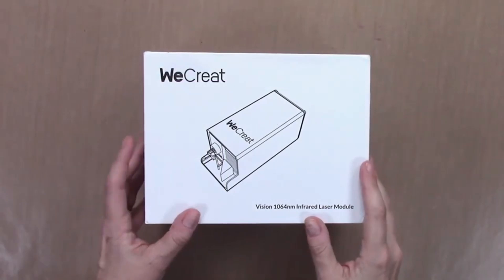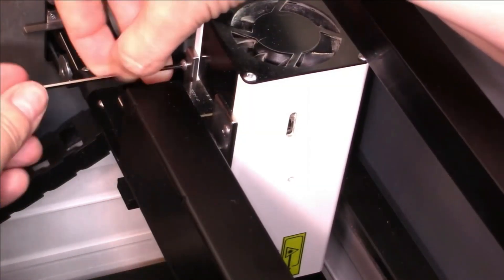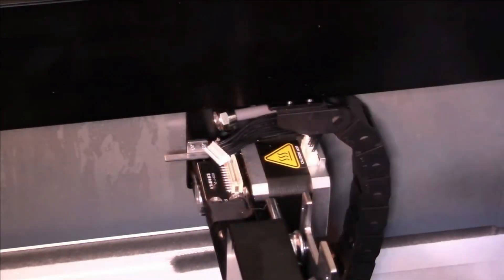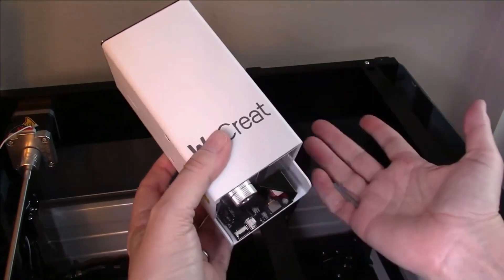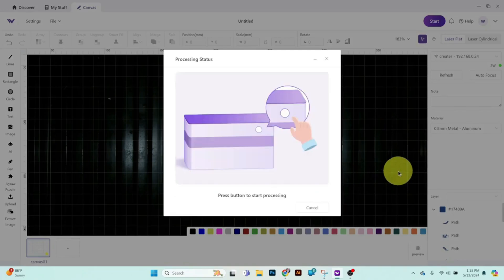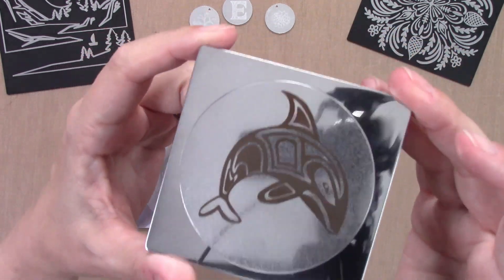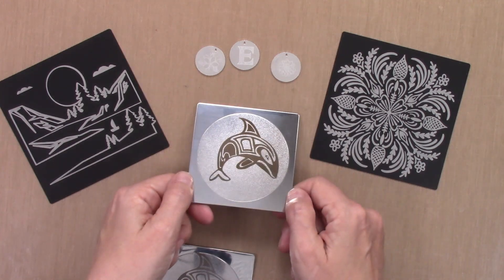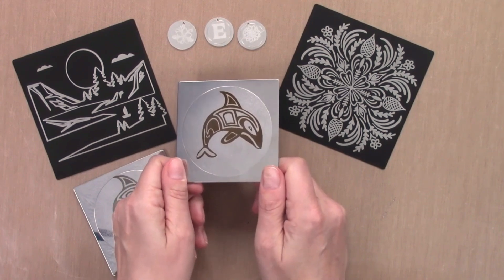Enhance Your Vision with the WeCreat Infrared Laser Module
This tutorial will show you what comes with the 2W Infrared Laser Module for your WeCreat Vision Laser Engraver and Cutter as well as how to install it and how to create a basic project with it in Make It! Plus, I'll show you my results from several different projects including the difference between the diode laser results and the infrared laser results on stainless steel. I'll also give you my thoughts on it and who I think this module is best for.

- WeCreate Mountain Scene: called "Square Coaster - Nature" in the Make It software
- Floral Laser Earrings SVG (modified to just the engraving part with Illustrator)

VIDEO CHAPTERS & HIGHLIGHTS

00:00 Intro
00:27 Unboxing the Infrared Laser Module
01:15 Installation into the WeCreat Vision
08:35 How to Check the Status in WeCreat Make It!
08:56 Making a Sample Project
10:15 Review of the Sample Projects
13:26 What Do I Think? Who is This Best For?
16:56 What Do You Think? + Thanks

The new Infrared Laser Module from WeCreat adds another tool to your laser crafting tool kit by providing extra capabilities when engraving metal. In addition to showing how to install the module, I tried out several different styles of SVGs on different sized blanks and materials to see which works best. Plus, I show you an example of the same design on the same stainless material but one made with the diode laser and one made with the infrared laser. There's a big difference!